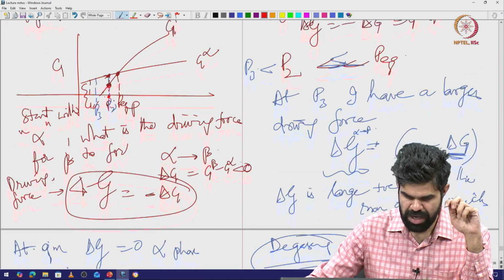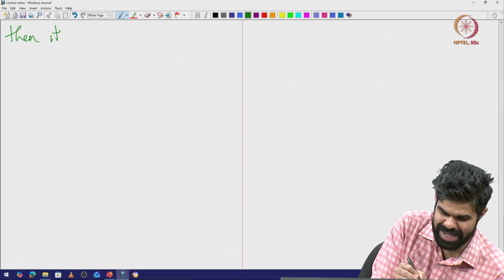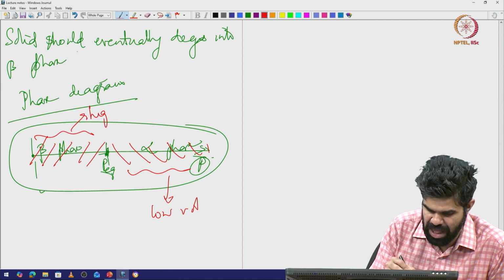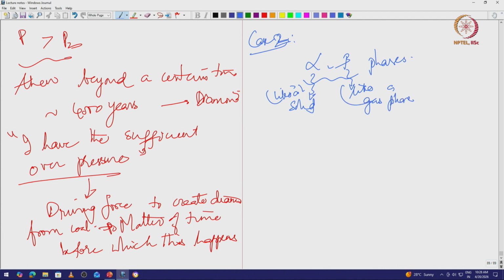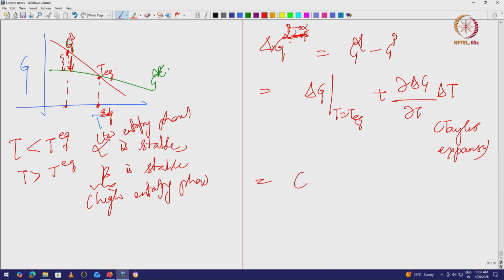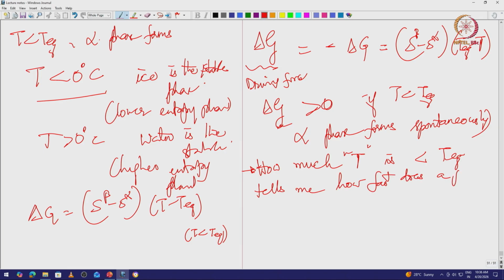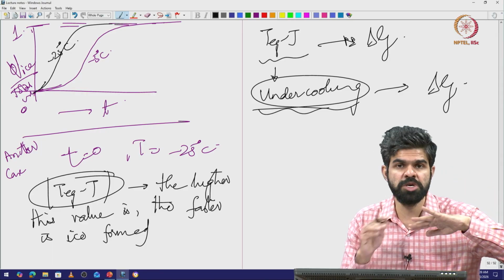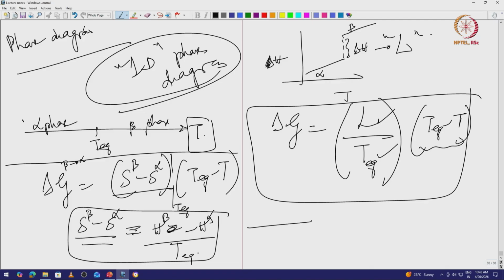Lec 12 Phase Diagrams and Driving Forces: Understanding Temperature and Pressure Dependencies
Driving Force (Delta G)
Phase Transitions
Undercooling
Specific Volume
Latent Heat
Enter keyword 6...